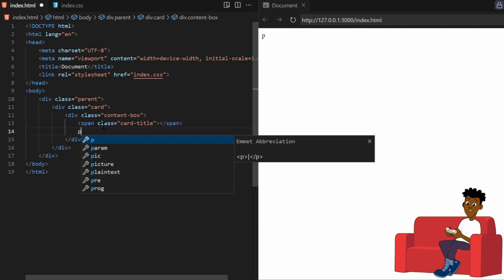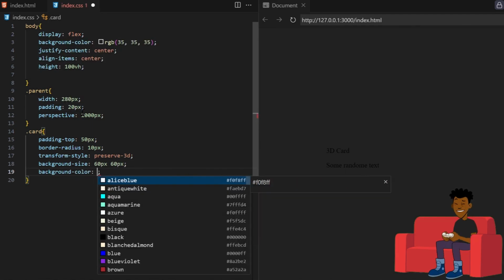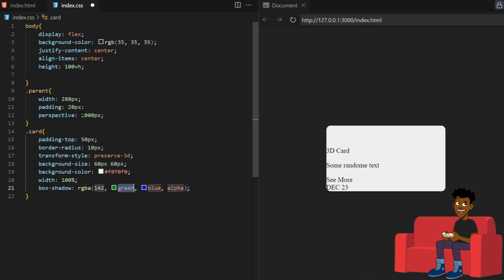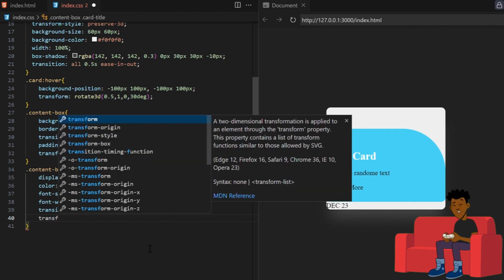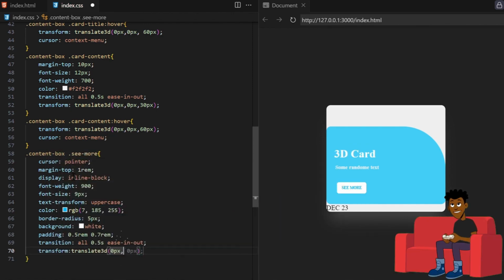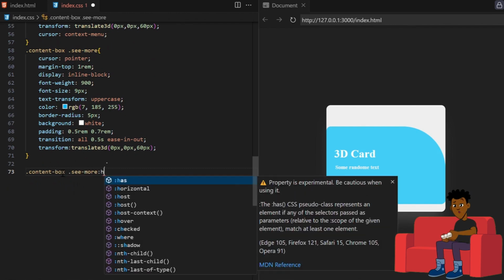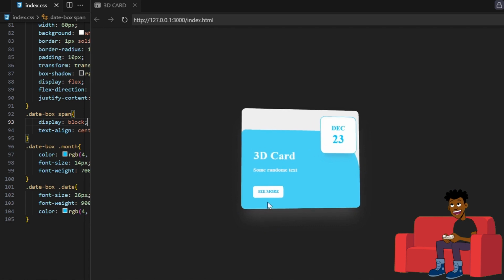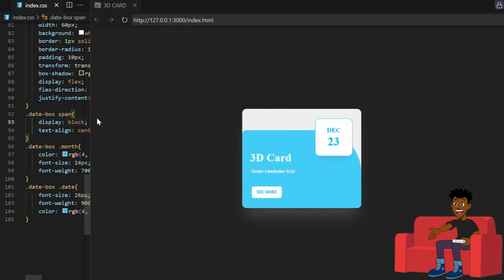3D Card Animation with only CSS! | Step-by-Step Tutorial | CSSwhiz Magic ✨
🚀 Elevate your web design skills as we delve into the enchanting realm of 3D card animation with CSS! In this step-by-step tutorial, CSSwhiz unveils the secrets behind creating a mesmerizing 3D card effect. From the sleek hover transitions to the vibrant content box and classy date details, we'll explore every line of code together. Get ready to add a touch of magic to your projects! 💻✨ Don't miss out – hit play and let the coding adventure begin!